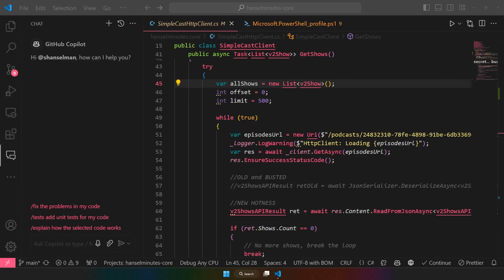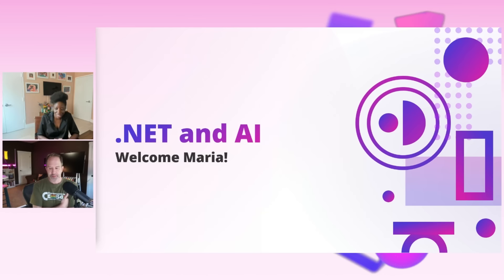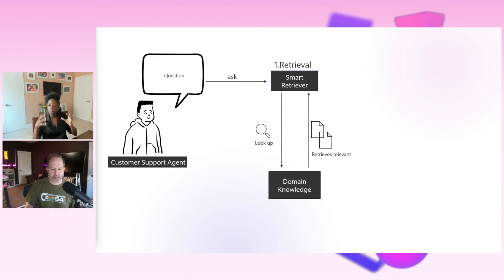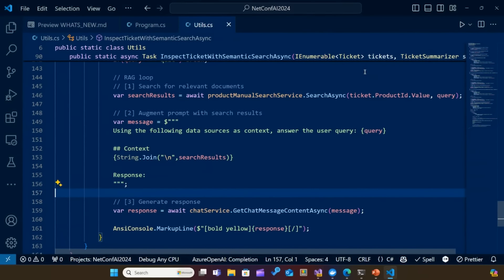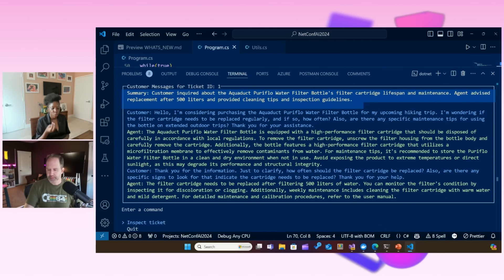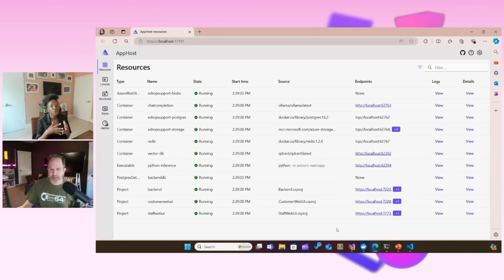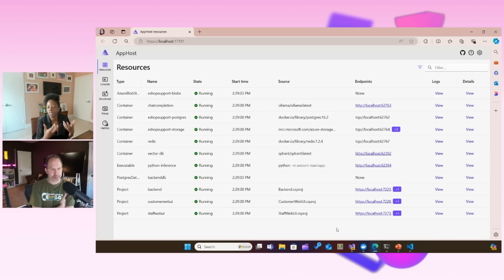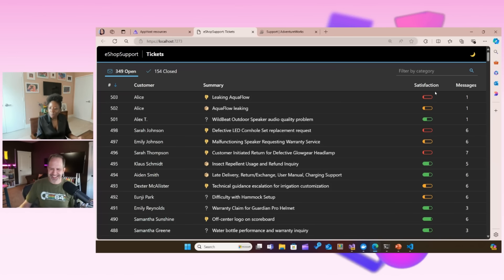Keynote - State of .NET + AI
Join Maria Naggaga Nakanwagi and Scott Hanselman to learn about the synergy between .NET and AI, showcasing how developers can elevate their applications from modern to intelligent.

🔗 AI and .NET Integration: Discover the seamless integration of AI into .NET applications, making them more dynamic and intelligent.
👨‍💻 GitHub Copilot Exploration: Gain insights into leveraging GitHub Copilot within .NET for coding assistance, including voice chat functionalities for accessibility.
💻 Coding Demonstrations: Witness real-time coding demonstrations, including the use of AI for code review, security enhancements, and the innovative RAG technique for intelligent data retrieval and processing.
🛠️ Practical AI Applications: Learn through practical examples how to apply AI in .NET applications, from customer support enhancements to intelligent UI components.
🚀 Future of .NET and AI: Get a glimpse into the future of .NET with AI, focusing on making AI approachable and integrable for developers.

We've got some great code-based demonstrations to show you the power of .NET combined with AI, aimed at empowering developers to create more intelligent and responsive applications.

⌚ Chapters:
00:00 Welcome to .NET Conf Focus on AI
00:44 Pair programming with GitHub Copilot
04:18 .NET and AI
05:16 Our investments in AI
07:35 Retrieval-augmented generation
12:35 Demo
22:04 Resources
23:33 Customer scenario
32:54 Wrap

Featuring: Maria Naggaga Nakanwagi and Scott Hanselman